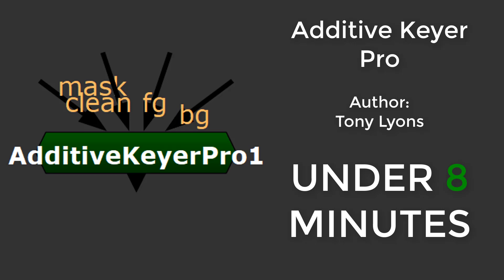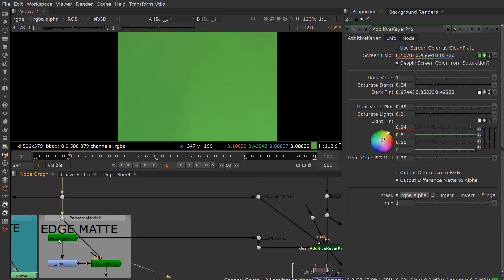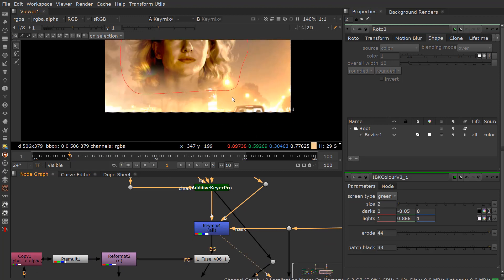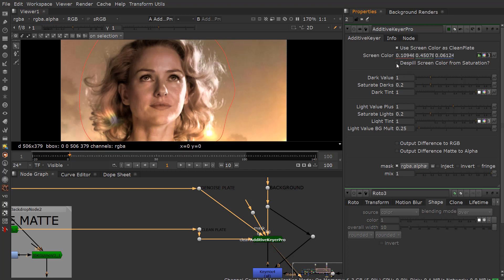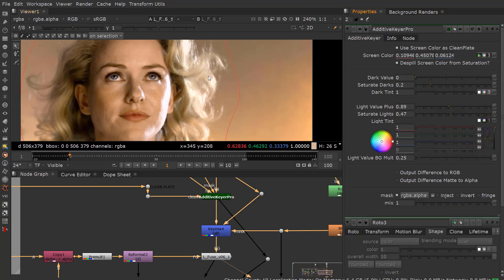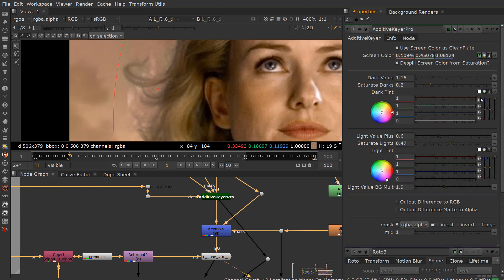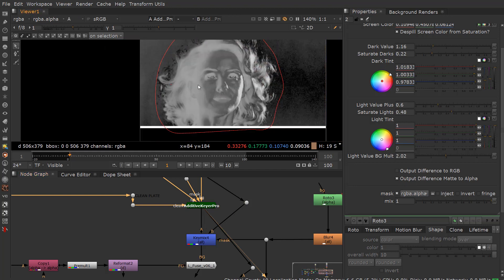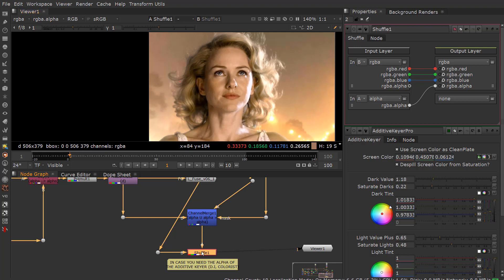Know the Nodes: "Additive Keyer Pro" under 8 Minutes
Created by Tony Lyons for adding fine hair, beard, fur detail into your keyed screen comp.